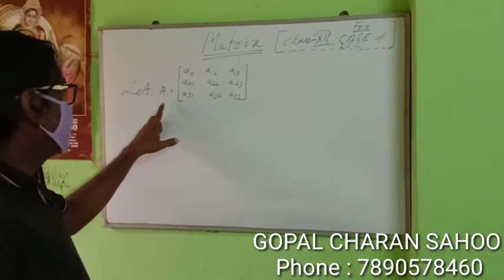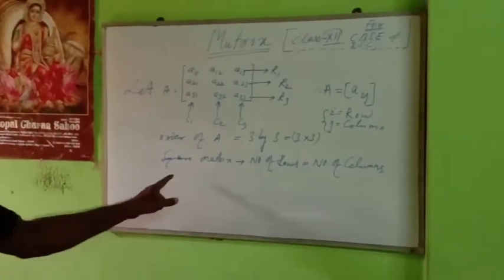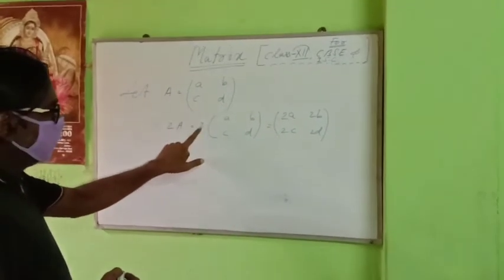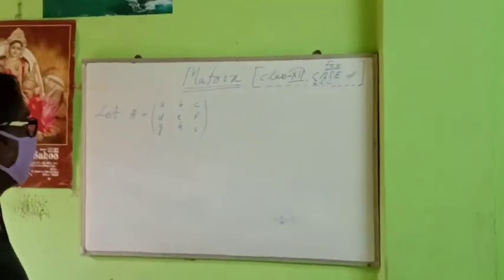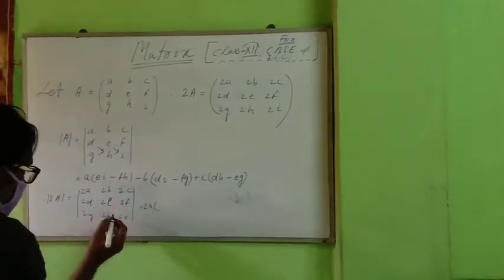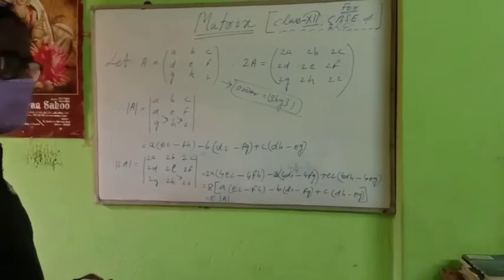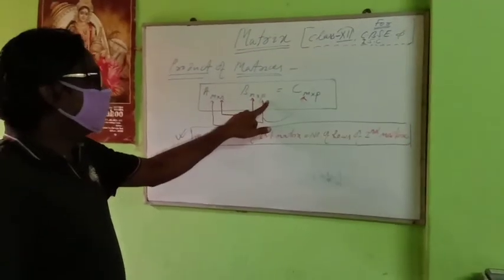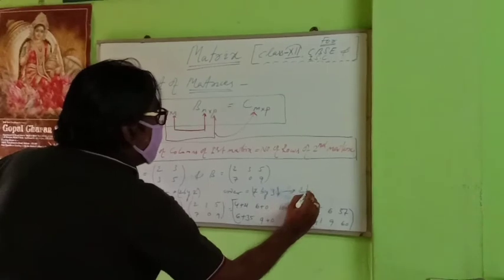Algebra of Matrices ( C. B. S. E and I. S. C)